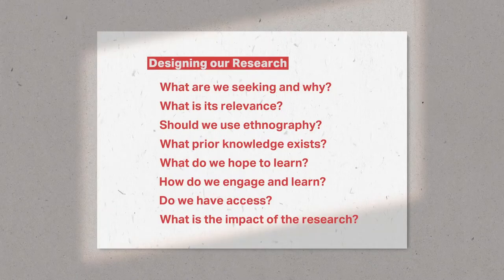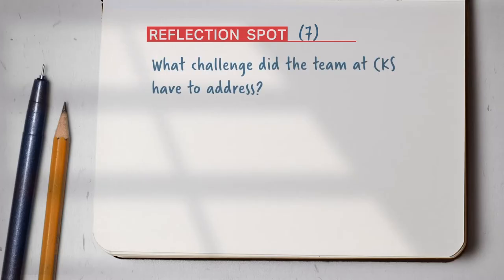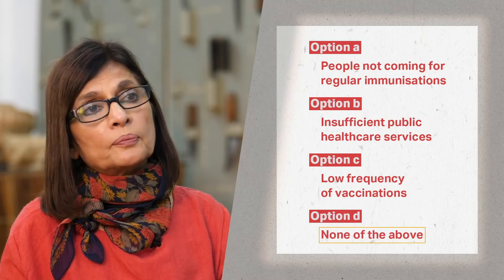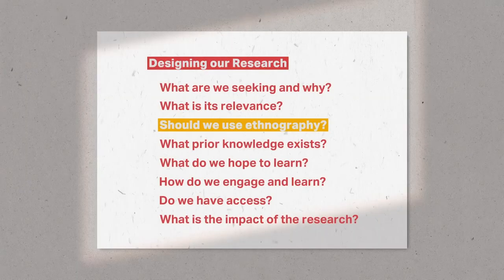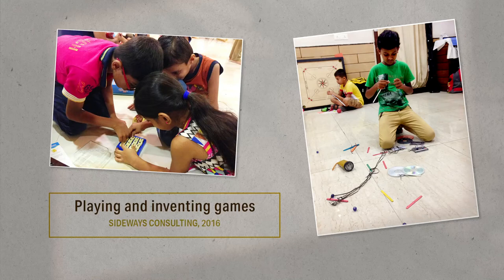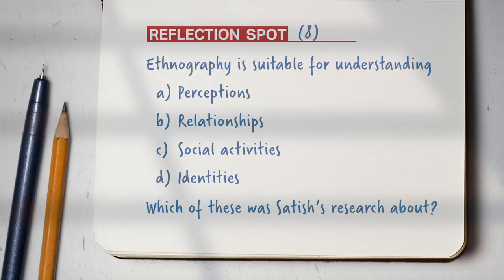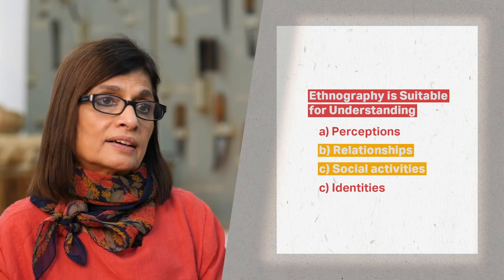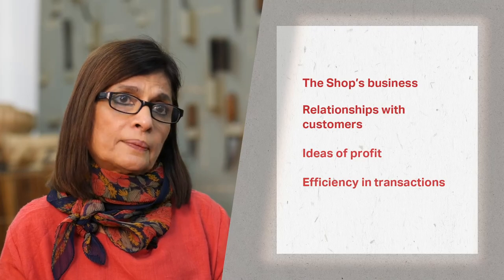Week 3: Lecture 6. Case Studies: Research Question & Applying Ethnography